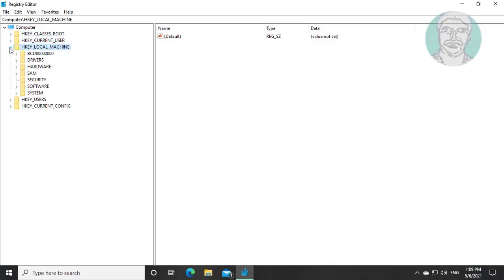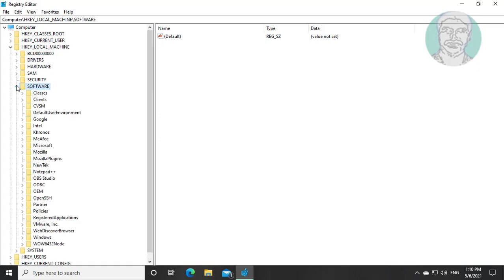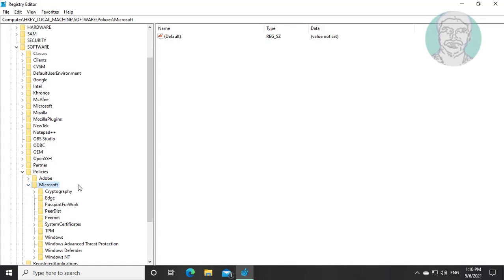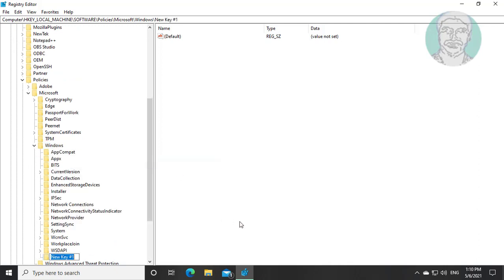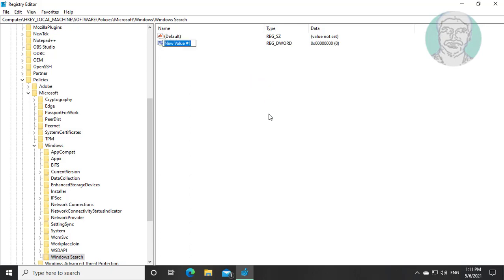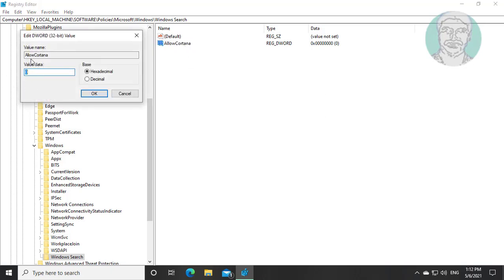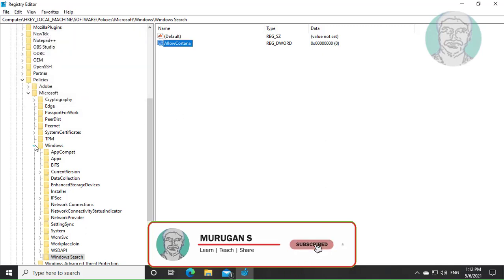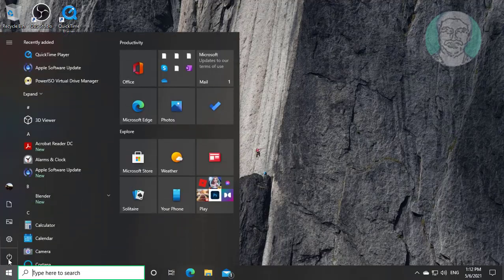How To Disable Windows 10 Cortana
This Tutorial Helps to How To Disable Windows 10 Cortana